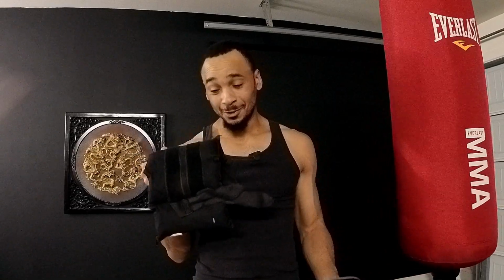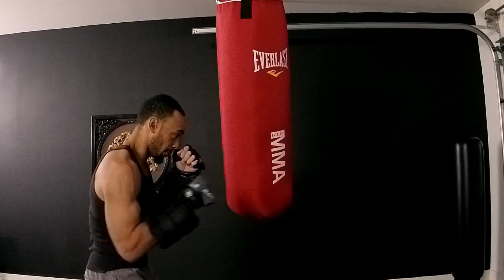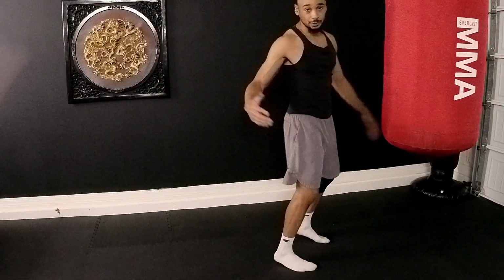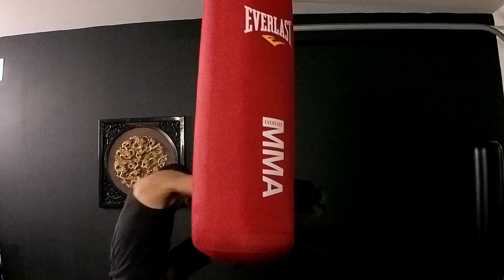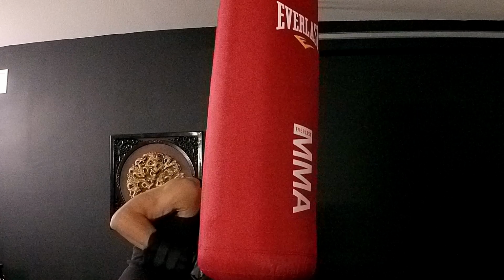Creed 3 Training for Muscle Growth & Strength! Week 1 Intro..// Train with the Strength of GOD!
Body transformation training with the strength of god & faith.